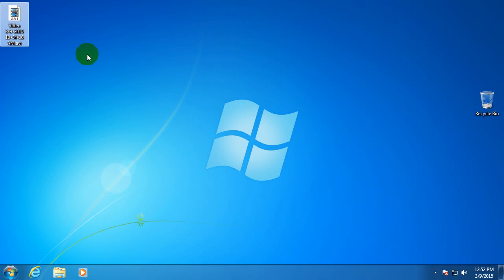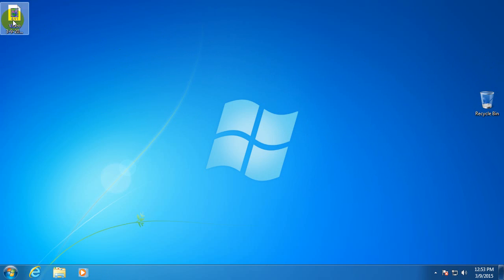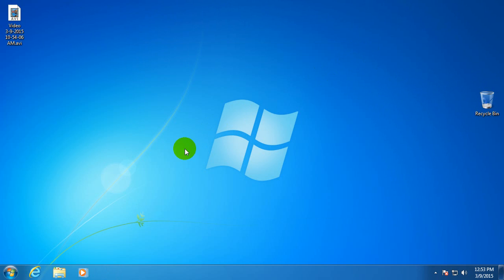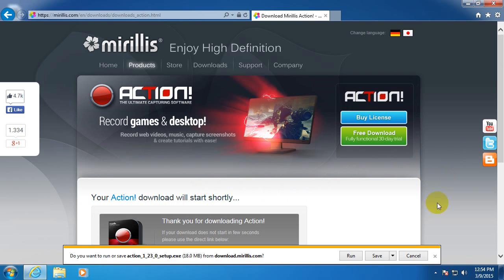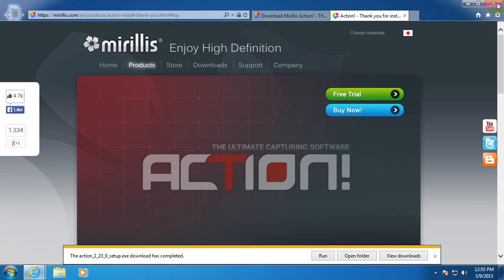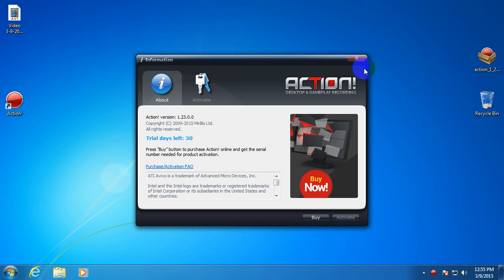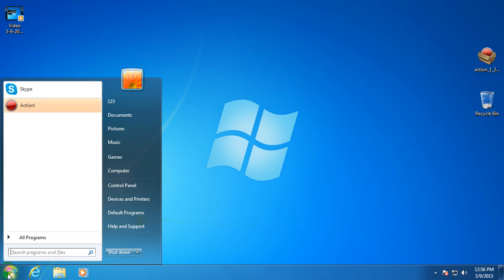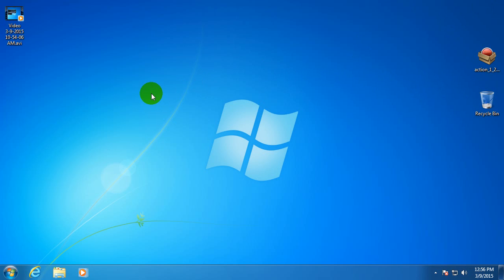How to fix - VLC does not support the audio or video format "FICV" error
How to play videos recorded by Mirillis Action!